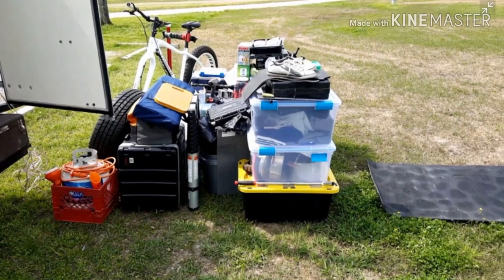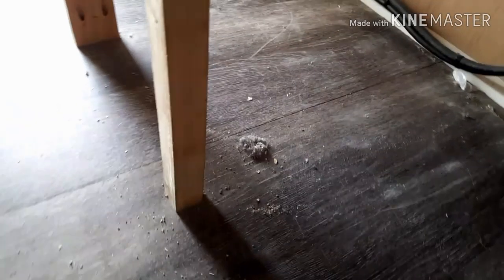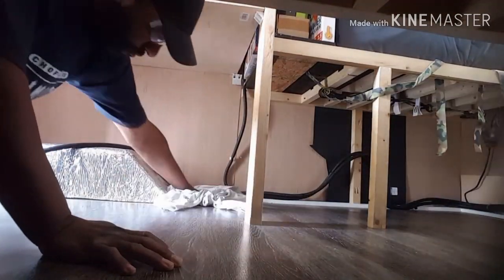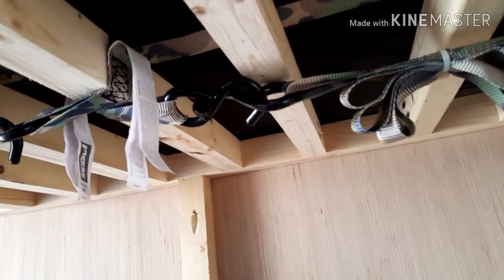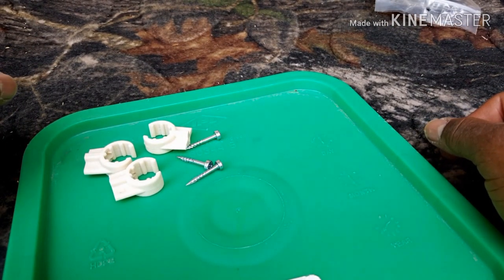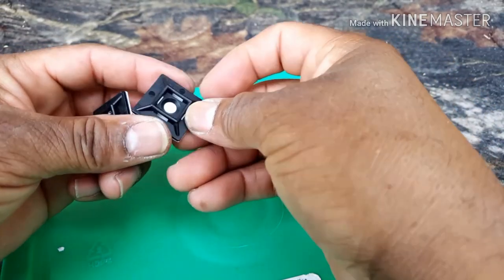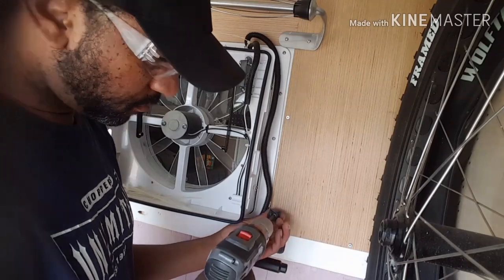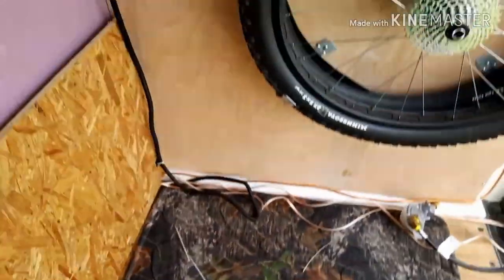VAN LIFE IN A BOX TRUCK: Cleaning floors and securing wires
Just getting caught up with some chores around the box truck.

1/2" Tubing hangers: